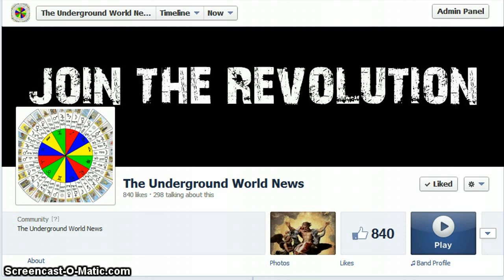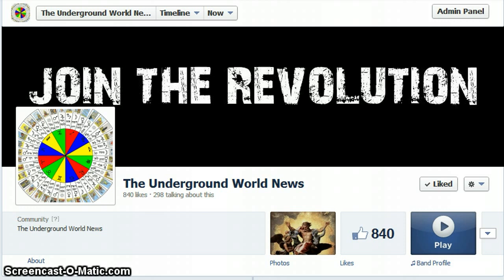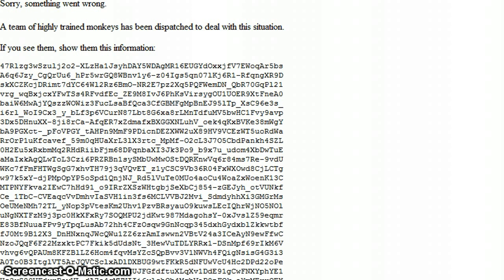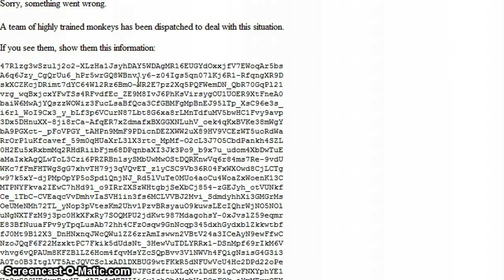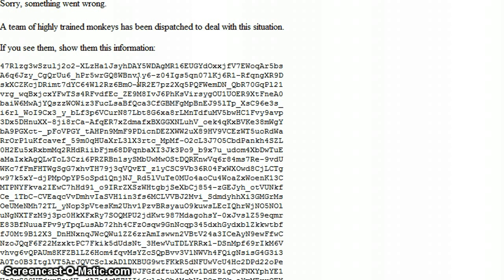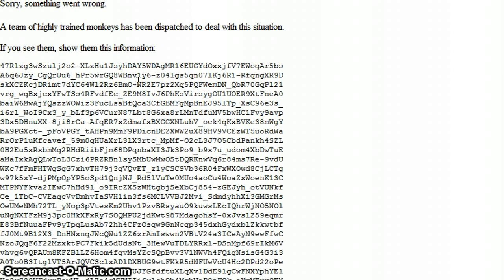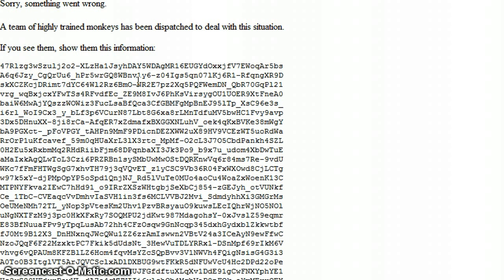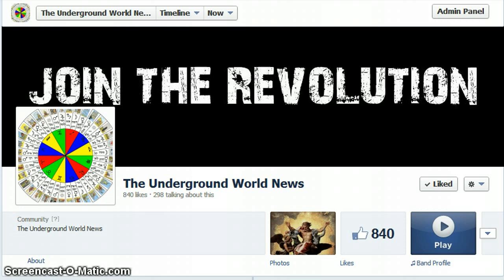DAHBOO77 IS NEW CHANNEL !! DAHBOO7 SHUTDOWN !! Its WAR Time !!